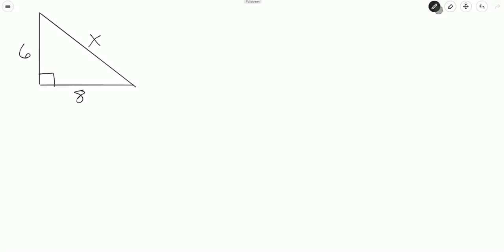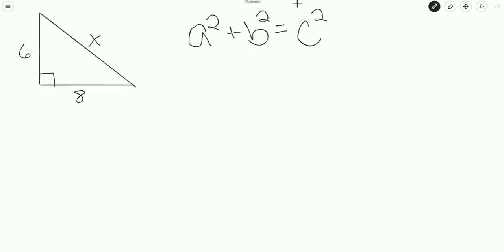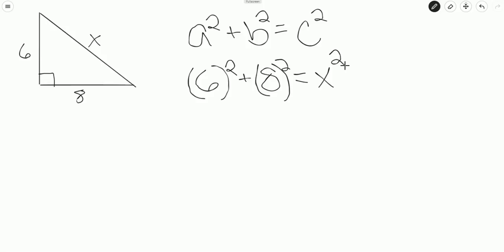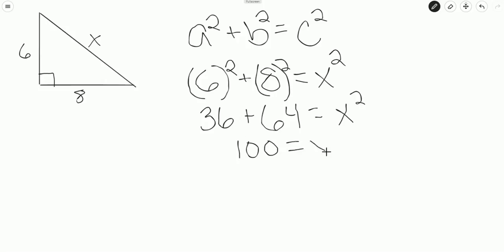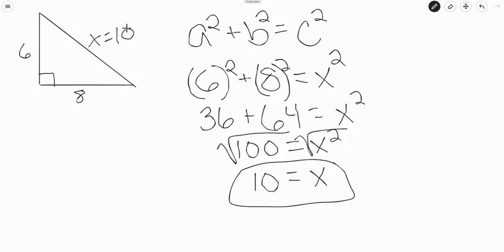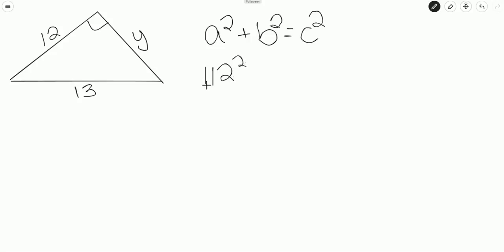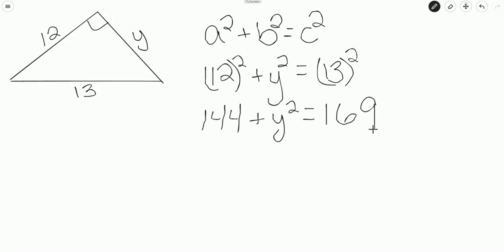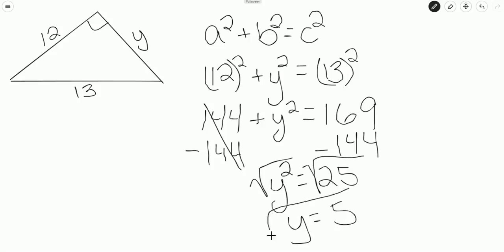Using the Pythagorean theorem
Finding the lengths of the sides of a right triangle using the Pythagorean Theorem.